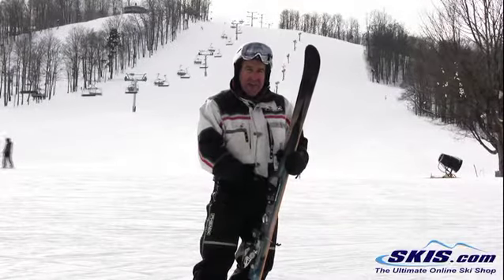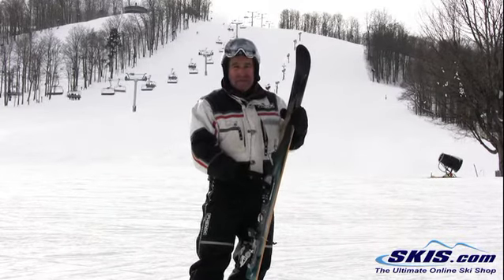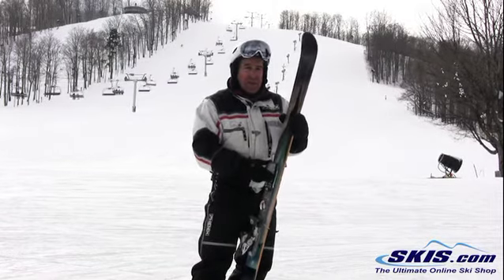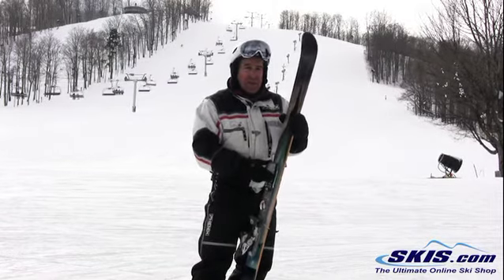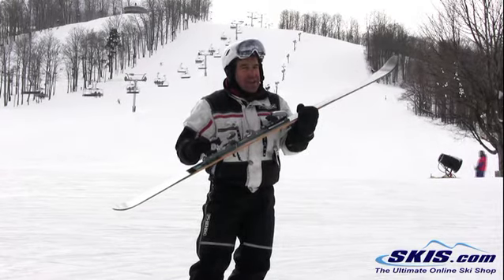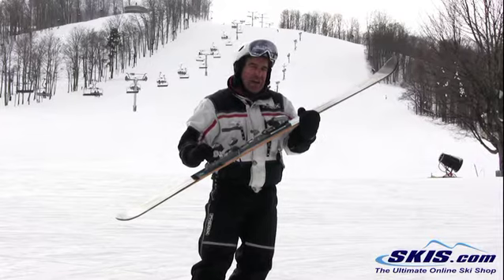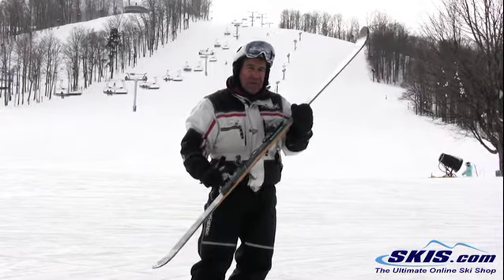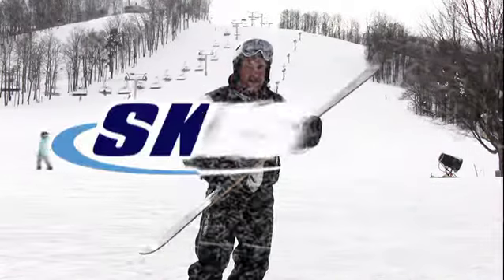2012 Line Prophet 98 Skis Review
Review for the 2012 Line Prophet 98 Skis